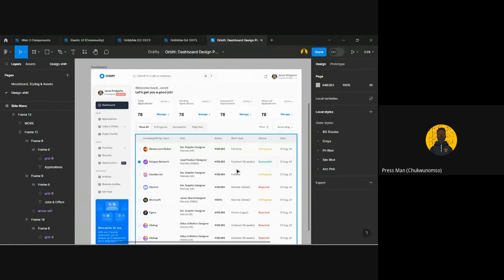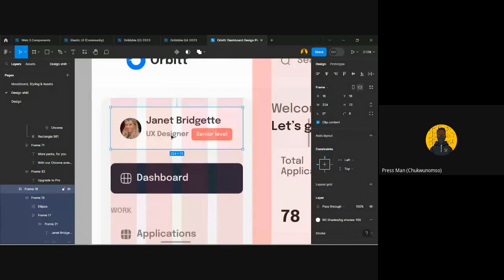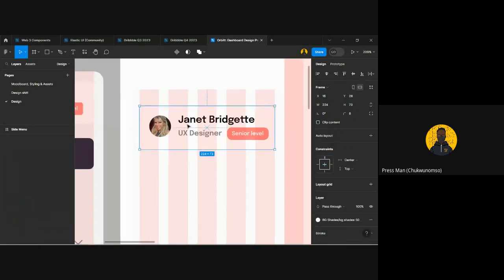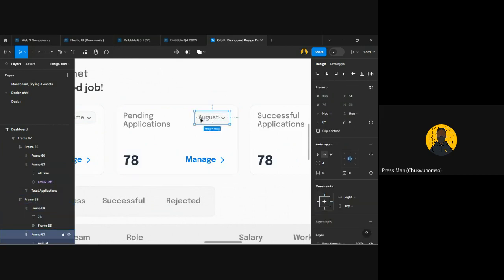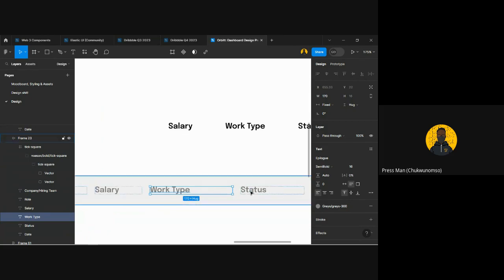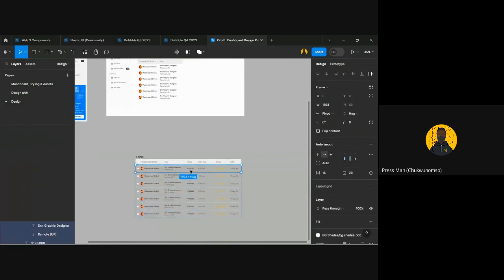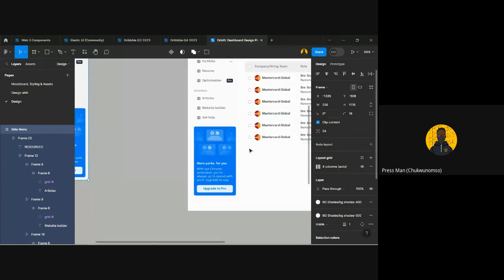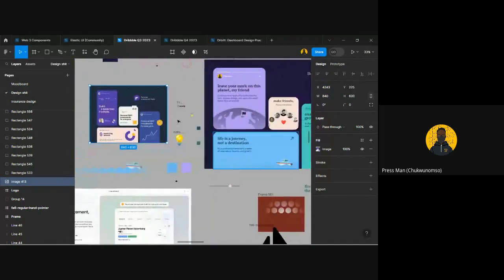SaaS Dashboard Design in Figma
What's up internet?

In this video, we'll be designing a SaaS dashboard in Figma!
There's a Figma file available for this lesson, a little different as I added some cards while polishing the file; but it'll help you follow along better.